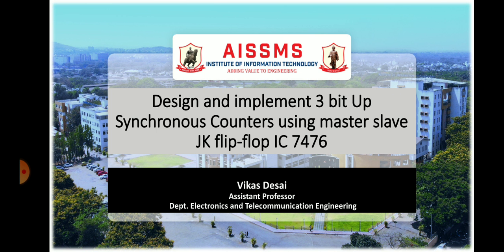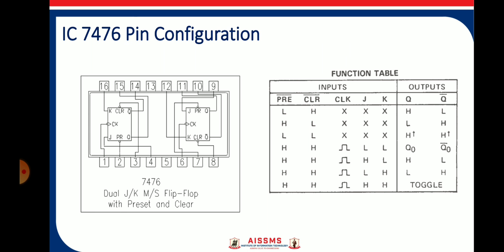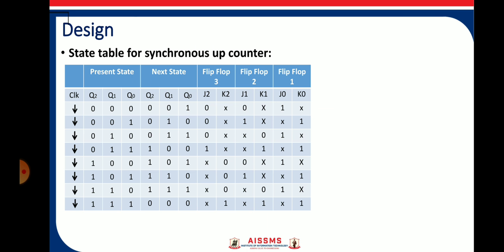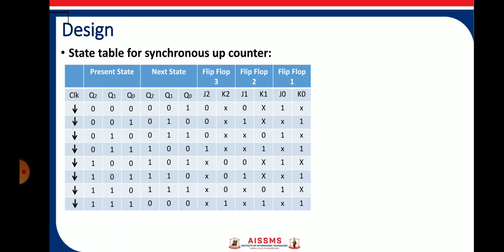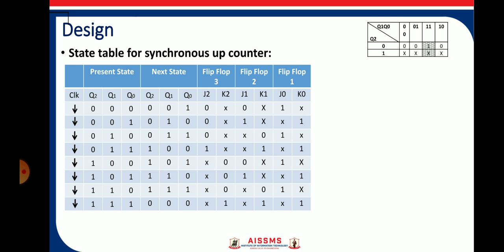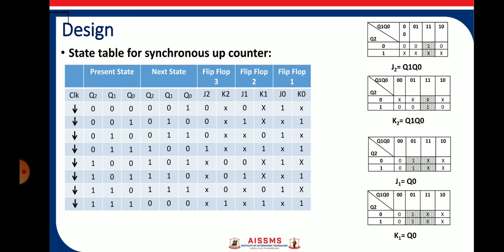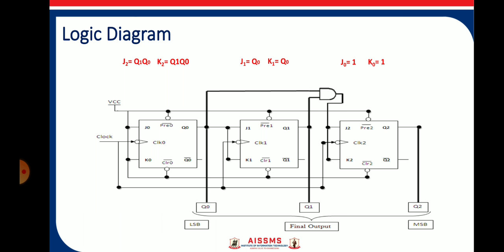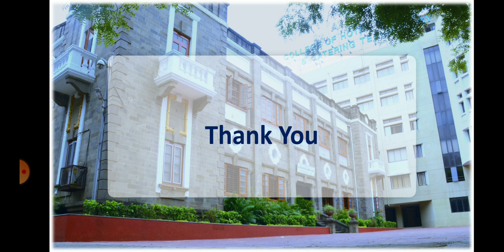3 bit UP Synchronous Counters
Video by- Prof Vikas Desai
Class-  SE-IT
Subject- Logic Design and Computer Organization
Description(Short)- Design and implement 3 bit UP Synchronous Counters using master slave JK flip-flop IC 7476.